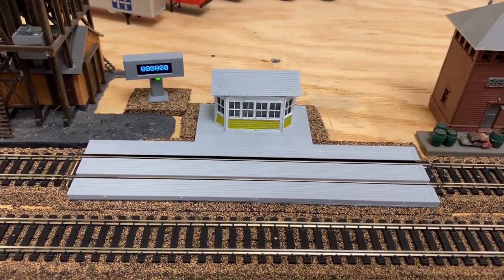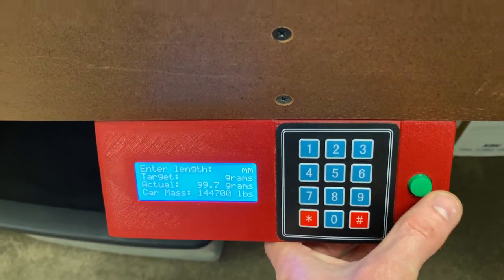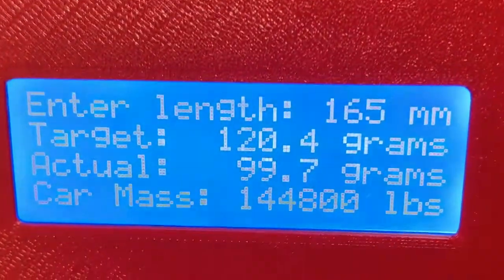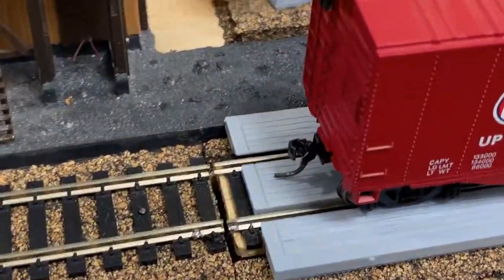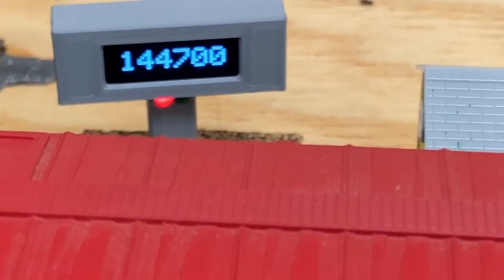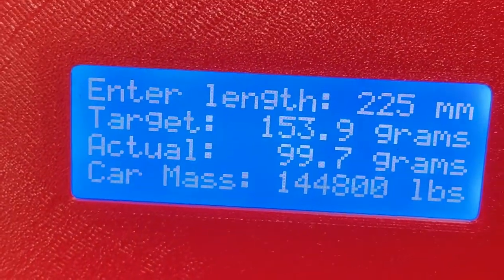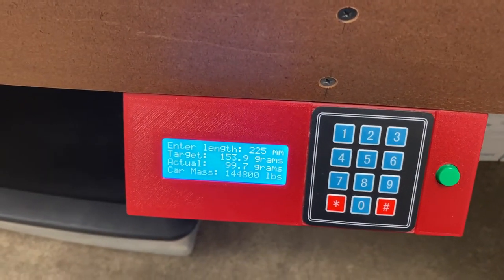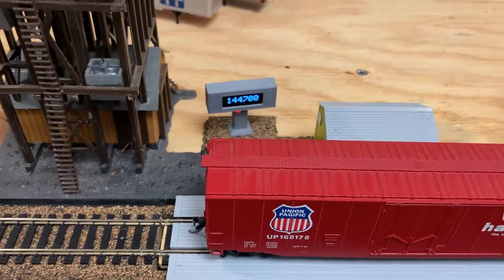HO Scale Weight Station /Train Scale (Details In Progress) for NMRA Standard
I made this a while ago but there is a lot going on here so I was trying to figure out how to post this with some detail.  I am starting with the video, my Thingiverse link and my Arduino Code.  I have a scale calibration sketch to start and a Scale Master and Slave Sketch.  After Calibration, upload the Scale Master and it will have the calibration from the calibration sketch in EEPROM.  Due to Arduino limitations I needed two Arduinos to handle the memory issue.  This could be scaled up or down for different railroad scales.

I wanted a functional "Scale" scale in pounds and also an actual scale to help get my rolling stock to the correct NMRA standard of 1 ounce + 1/2 ounce per inch.  I converted to Grams and Millimeters.  I also wanted a length measurement system to measure length of each car without a physical scale.  It works good for most box cars but flat cars and such might not read correctly so I also have a way to manually add length.

Updated links 9-4-22:
Contains Scale Calibration Sketch, Scale Master Sketch, Scale Slave Sketch and Wiring Diagram Pictures and PPT presentation.

For Scale Calibration Sketch
Use a known weight / mass and tune until you get the correct weight.  You may need to reset zero a few times in the process.  This will set the correct calibration factor in EEPROM

The Scale Master Sketch
If you want to use my .stl files I used the Arduino Nano for this This sketch runs the HX711, load cell, input keypad, displays and selection button.

Laser Length Slave Sketch
I used Arduino Mega for the Lasers due to the memory hog Adafruit_VL53L0X.h library and linked it to the Nano via SPI communications for the data.  Maybe the Arduino Due may be used for all of this instead of a Nano and Mega, but that is untested.

Keypad Functions:
"*" = Reset
"#" = Enter
"0" = Use Laser length value then  press "#" to calculate
I set minimum car length to 90mm so if you see issue under 90mm you may need to update the sketch in the Master.

You may need to play with .97 and .92 in these lines in the Laser Length Slave Sketch to get more accurate lengths.
Line 108: avg1 = avg1 / samples * .97;
Line 109: avg2 = avg2 / samples * .92;
Push Button changes between "Scale" pounds and Length measurements.

You may need to change 90 minimum car length in the Scale Master RA
Line 218: if (CarLengthInt greater than 90)

I realize I have probably over complicated things and my sketches may not be optimized but it all works for me and I'm hoping others may get some use out of my work.  I'm happy to help with others needs but I'm not fast or an expert so bear with me.

Parts used:
-Amazon-
I2C OLED 128×32 Display

I2C LCD 20 X 4 Display

HX711 Weighing Sensor 1KG

VL53L0X Ranging Sensor (x2)

Gikfun Solder-able Breadboard
I have noticed that the hole patterns are not always the same with these.

Gikfun 12x12x7.3 mm Push Button Momentary SMD PCB Switch with Cap

Arduino Nano
Arduino Mega